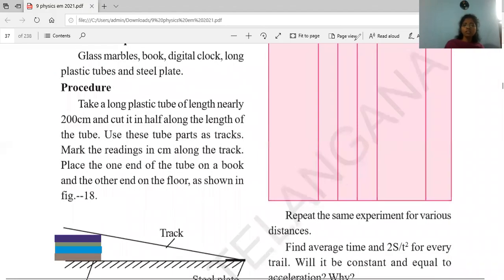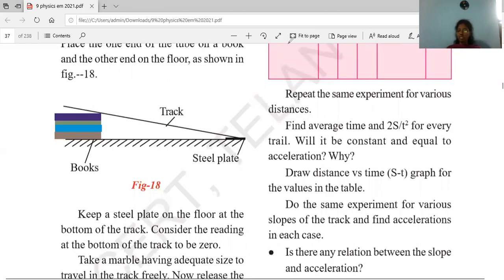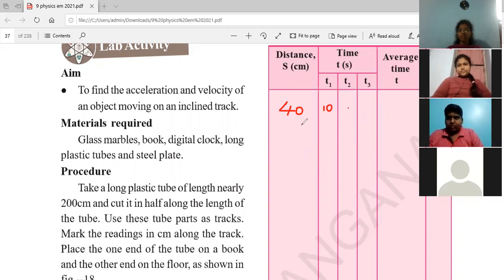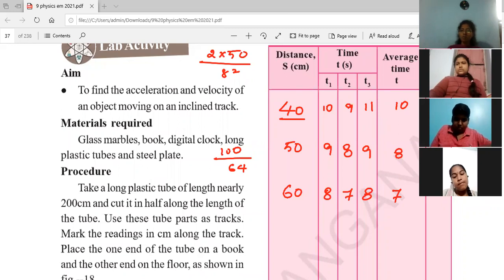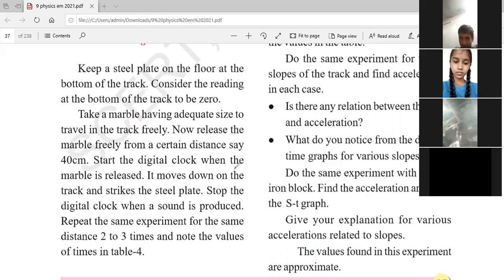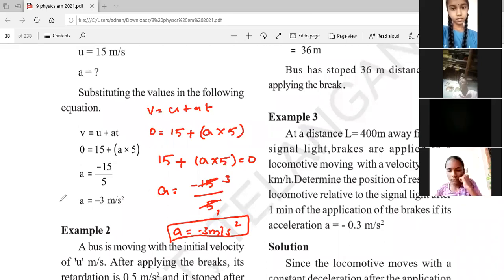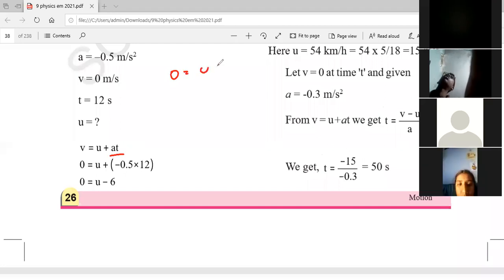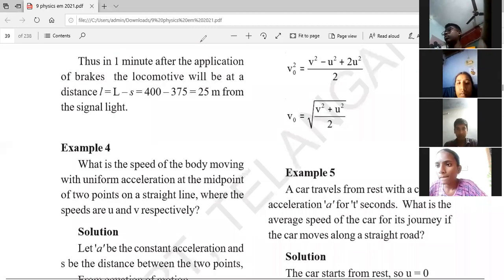MRMS VARNI DC: Grade: 9 Physical science live session 7/9/21